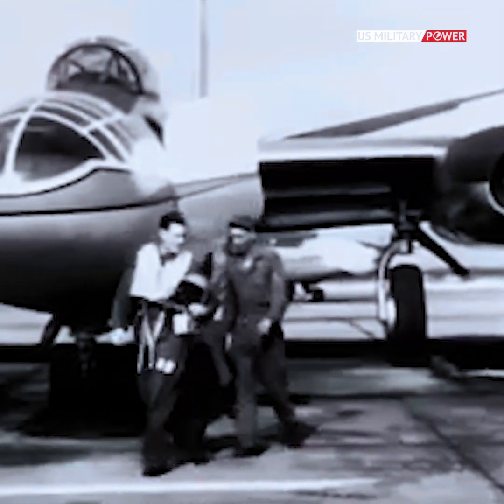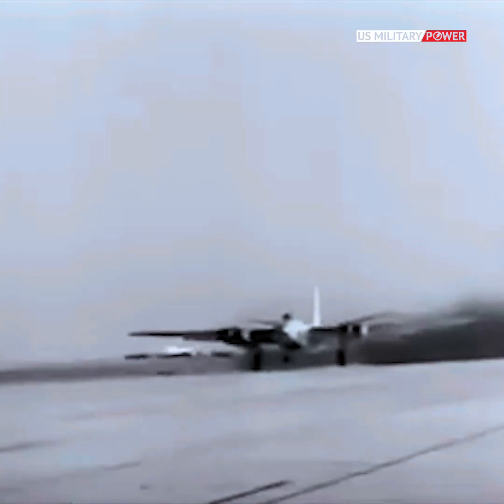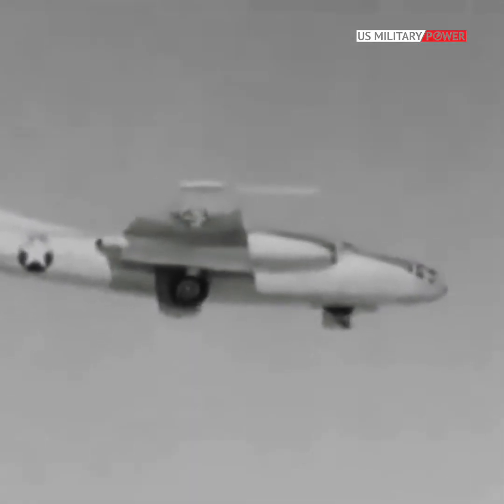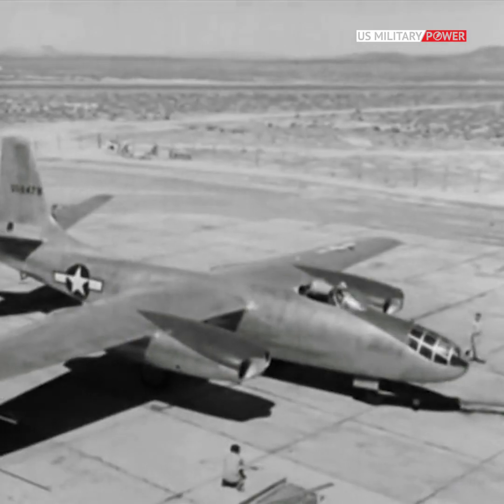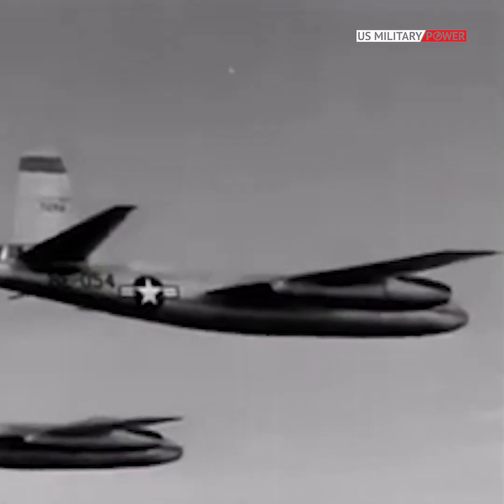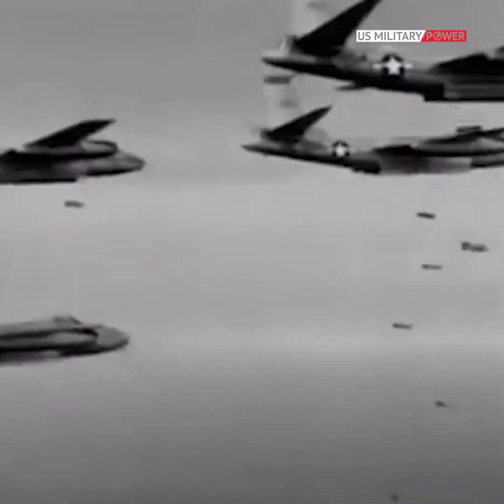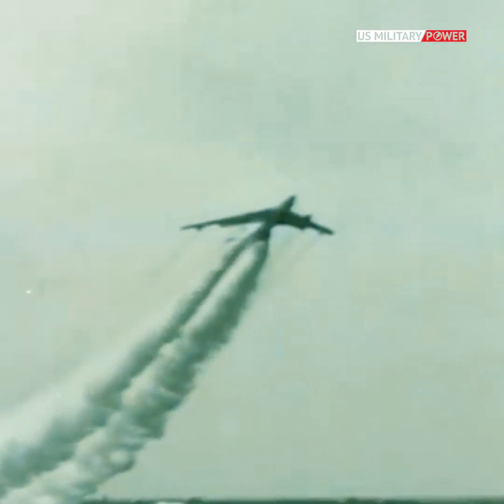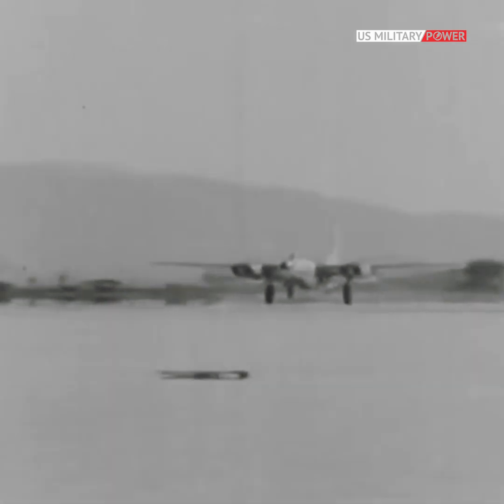The First US Air Force's Jet Bomber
The North American B-45 Tornado was the first four-engine jet bomber designed and manufactured by aircraft company North American Aviation. It has the distinction of being the first operational jet bomber to enter service with the United States Air Force, as well as being the first multiengine jet bomber in the world to be refueled in midair.